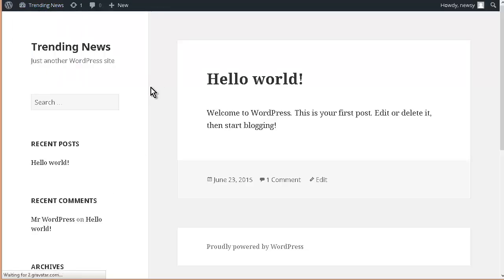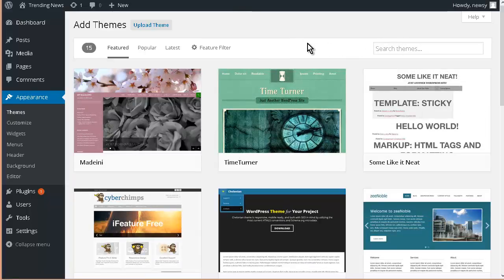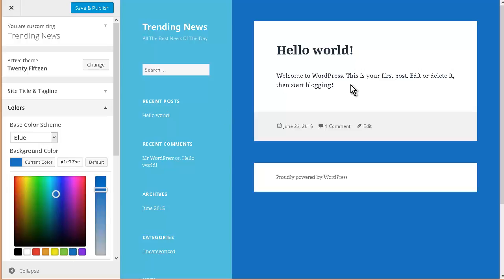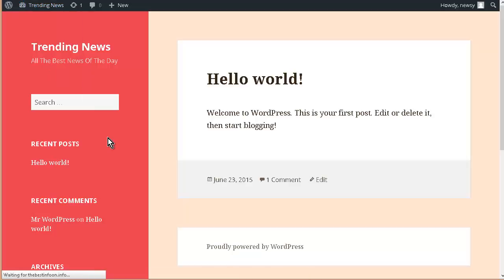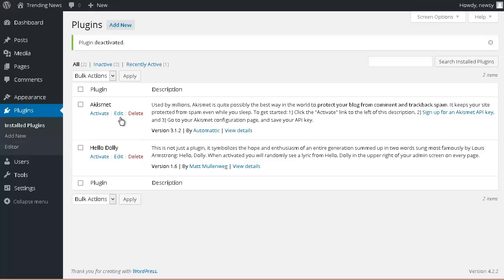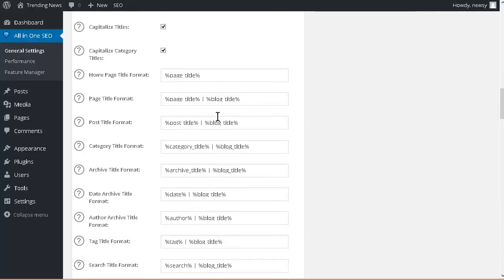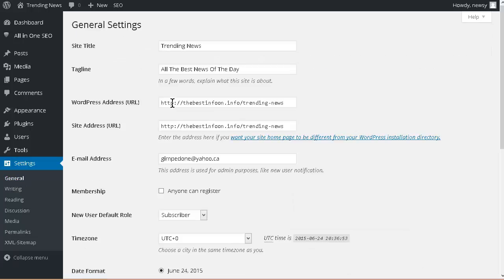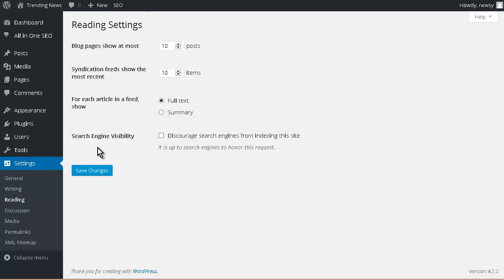3 site design and setup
Google Trends Training